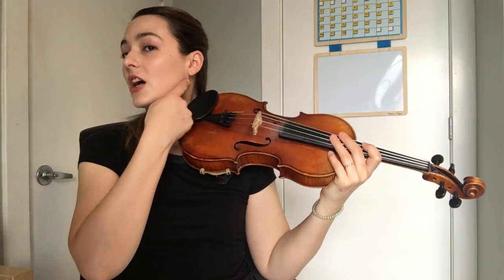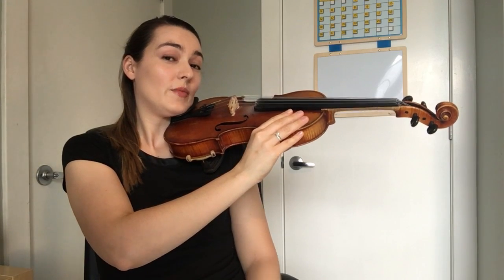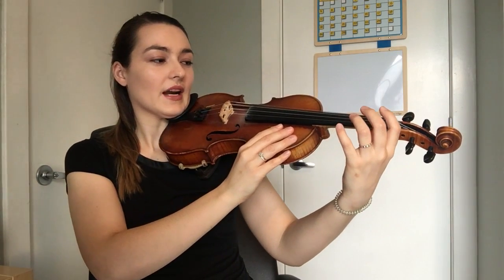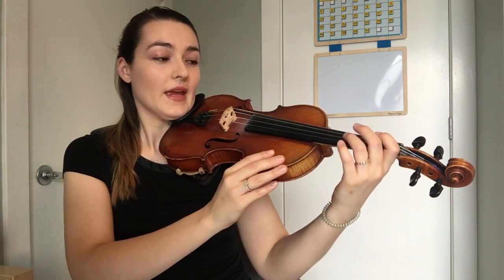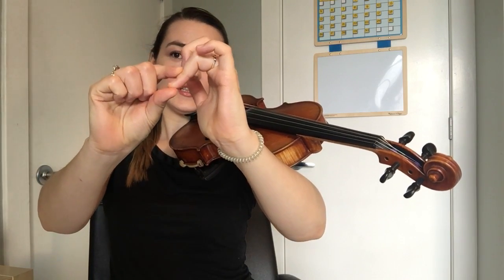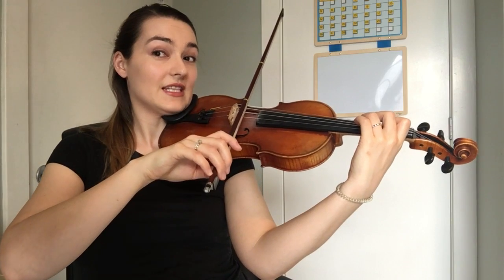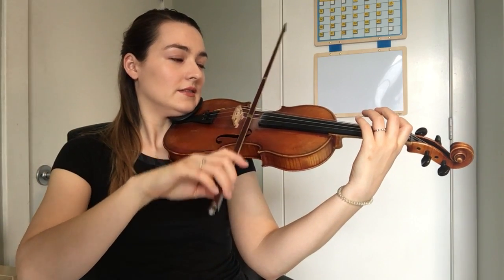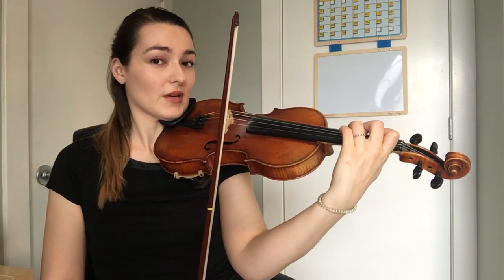How To Set Left Hand For Violin